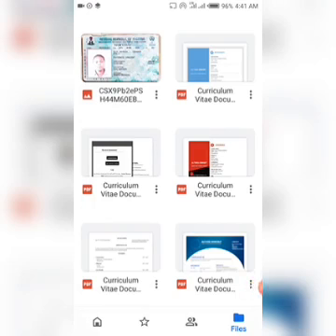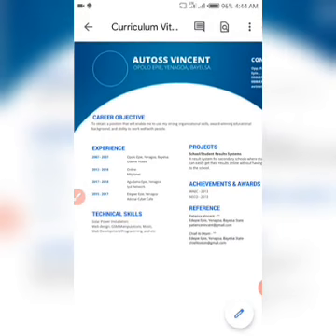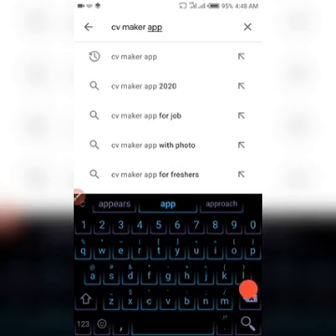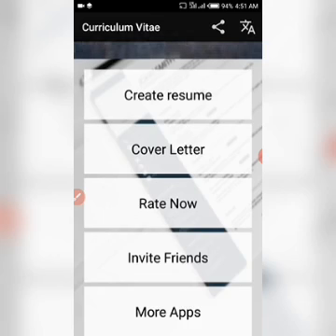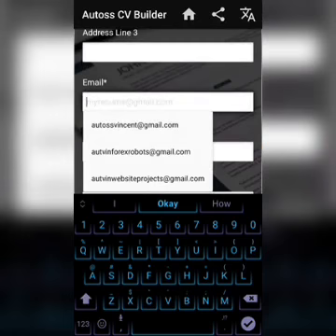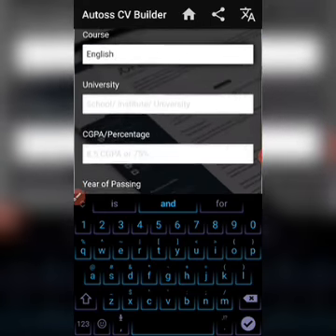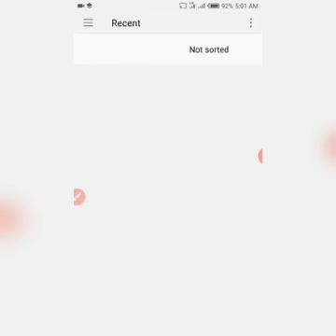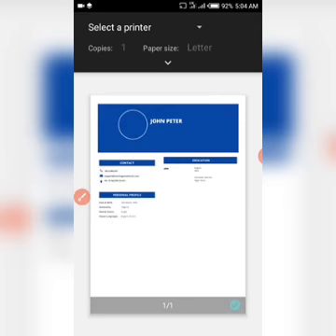HOW TO MAKE A BEAUTIFUL RESUME (CURRICULUM VITAE) DESIGN USING YOUR PHONE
In this video, am going to be showing you how to design a resume or curriculum vitae with your mobile, without even touching your computer.
You will be using an Android app called Autoss CV Builder.